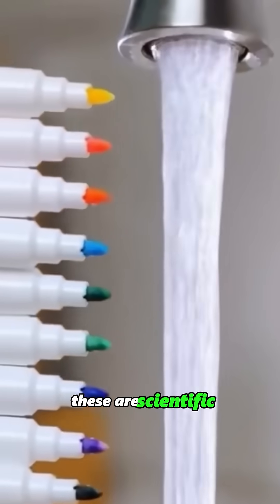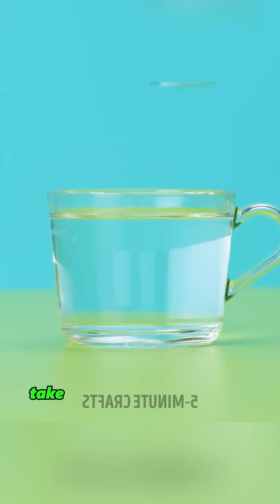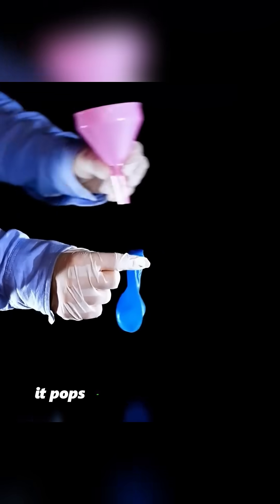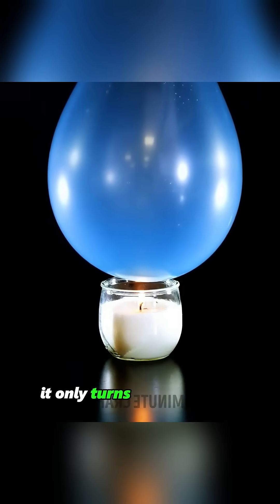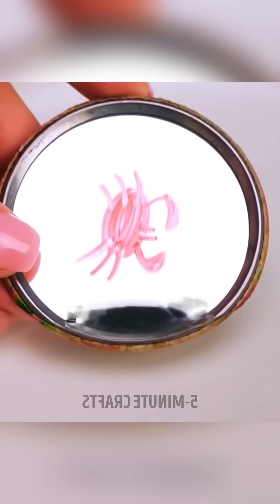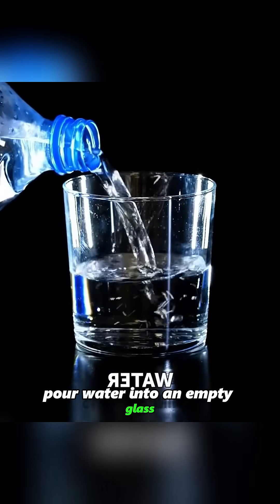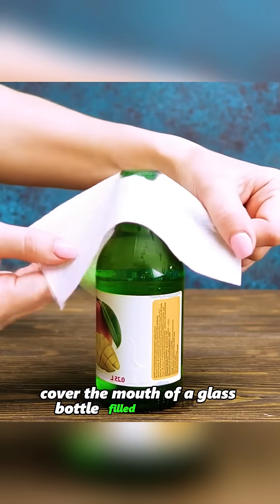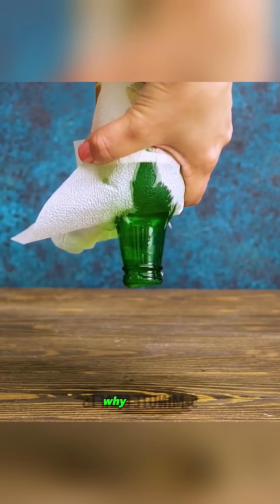this isn't magic,these are scientific experiments that can get kids to put down their phones#shorts